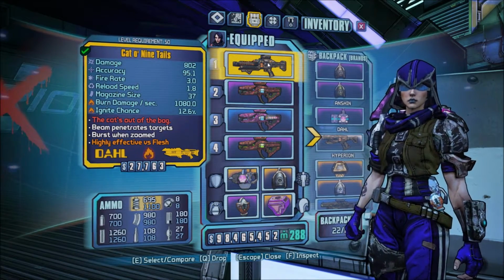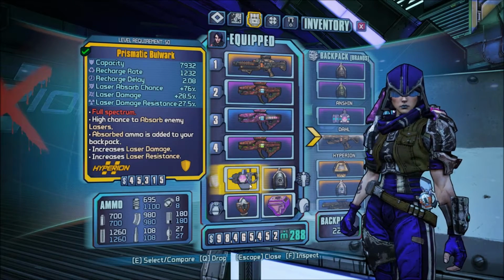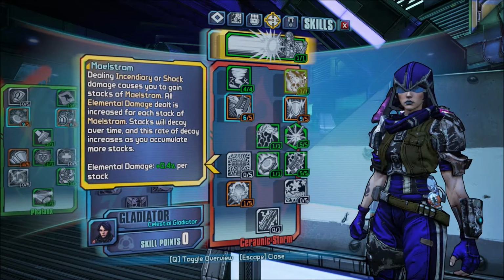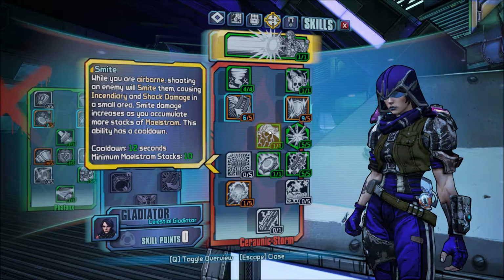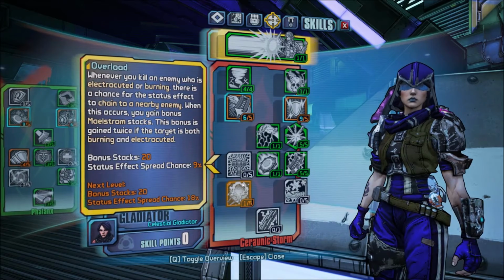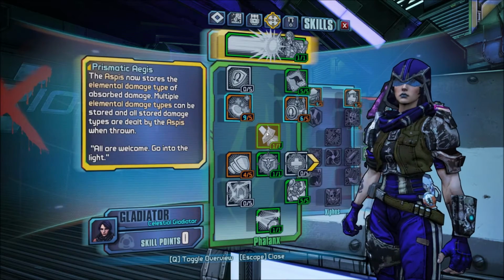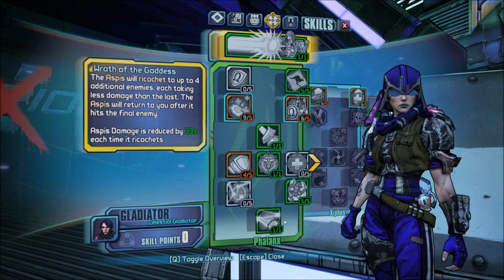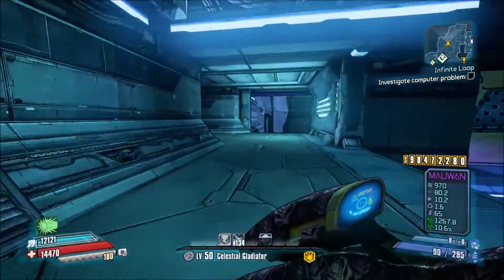Borderlands Pre Sequel TVHM Athena Build: Shield Storm